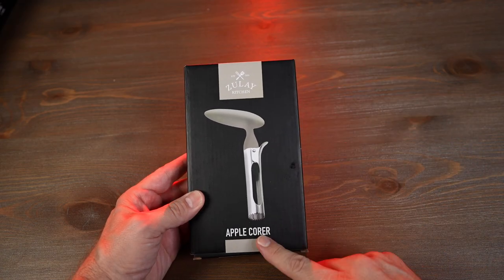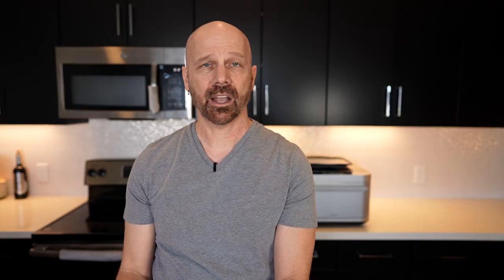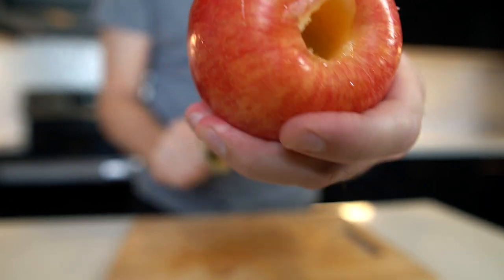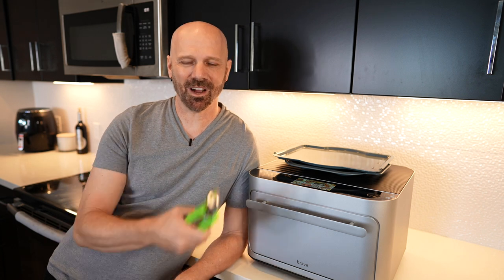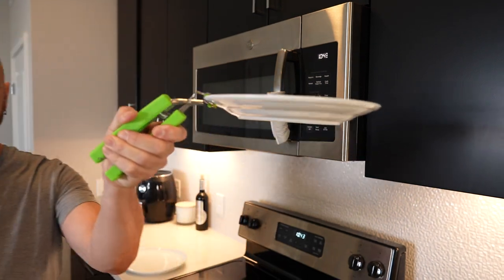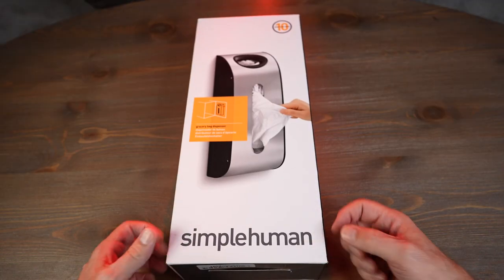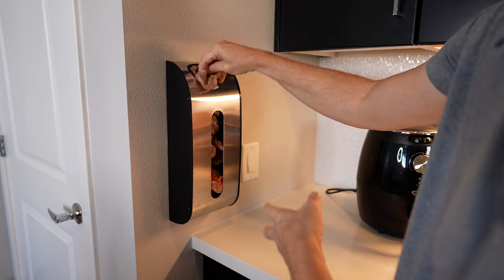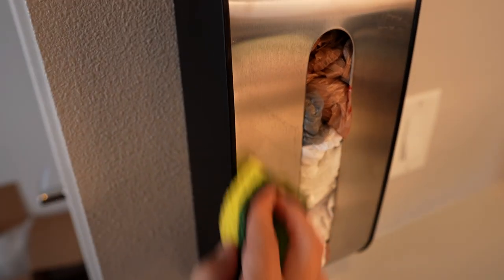Testing 3 Absurdly Simple Kitchen Products by Request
Today I'm testing out three very simple kitchen gadgets, all by request.

PURCHASE INFO, WRITTEN REVIEWS, & UPDATES
• Apple Corer
• Bag Dispenser

GEAR
• 2nd Camera
• 2nd Camera Lens

GEAR
• 2nd Camera
• 2nd Camera Lens
• 3rd Camera

"Vlad" by VELDA

0:00 Intro
0:20 Apple Corer
3:43 Gripper Clips
7:13 Grocery Bag Dispenser
10:09 Conclusion